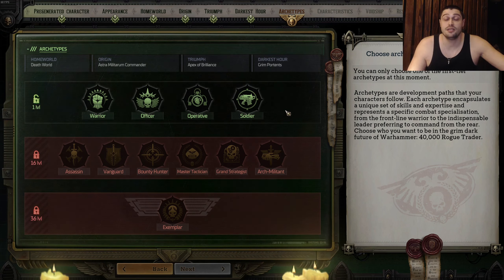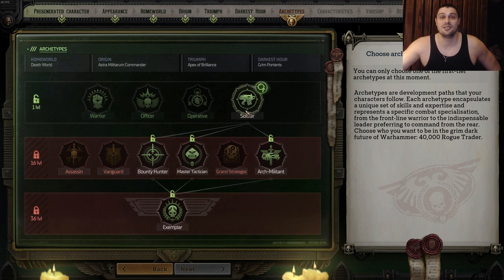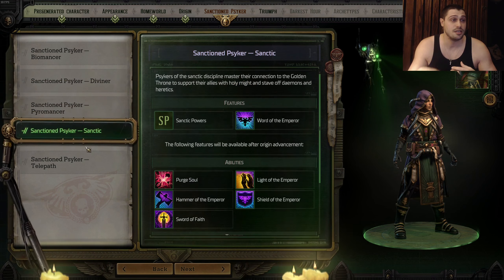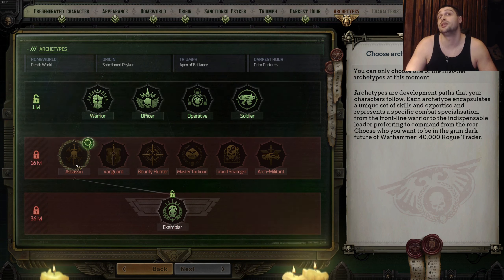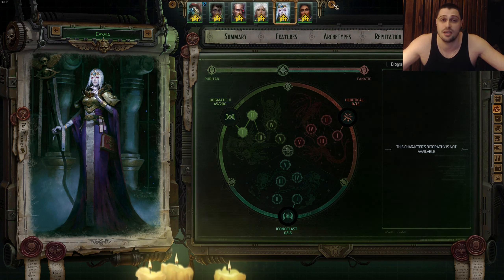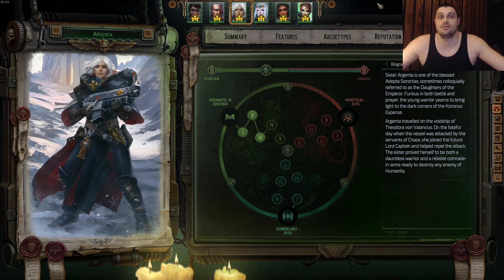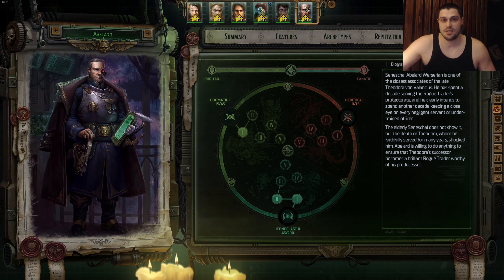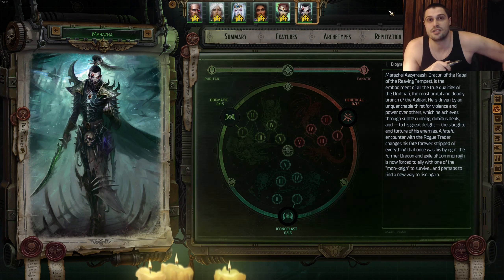WH40K: Rogue Trader - Most OP Archetypes and Companions Ranked - What to play and team comps?!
00:00 2 Questions
01:11 Archetypes Tier 1
04:00 Psyker classes ranked
06:10 Archetypes Tier 2
09:16 Companions Ranked
15:55 Members and Patrons